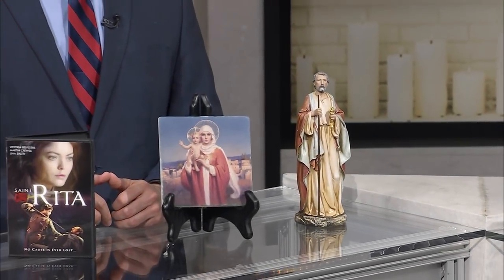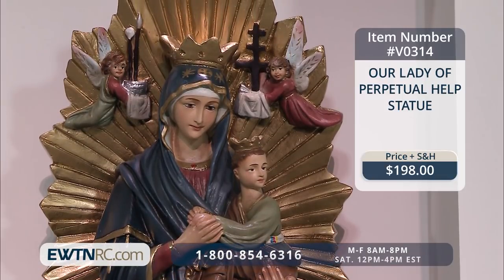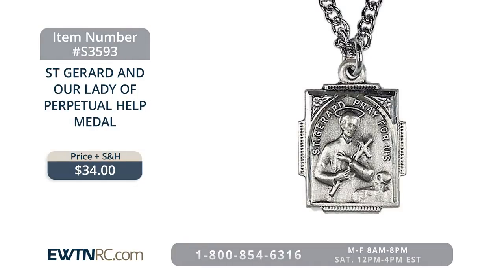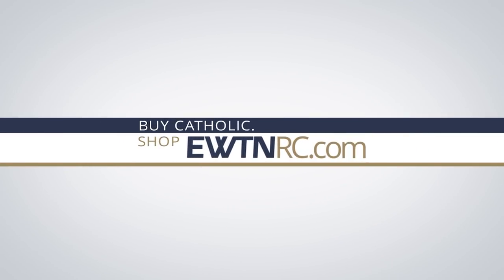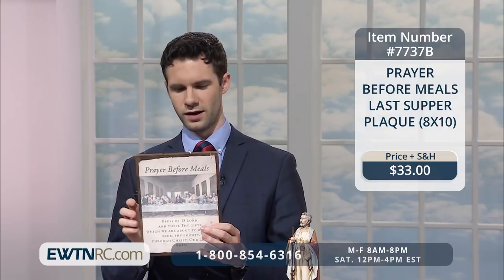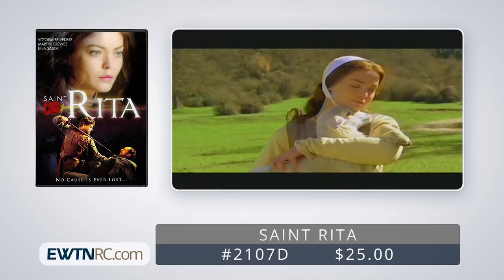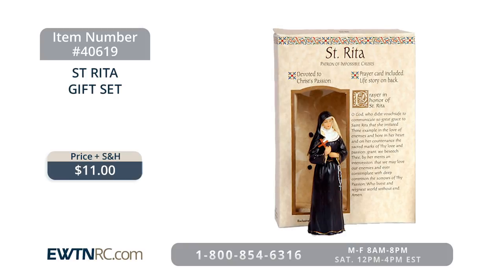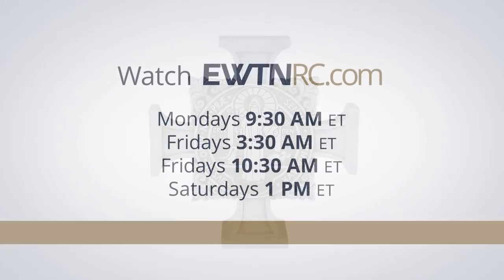EWTN Religious Catalogue - 2019-05-20 -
Browse and purchase religious items and holy reminders to support EWTN's mission, including: Our Lady of Perpetual Help Statue; Our Lady of Palestine art; "The Fisherman's Tomb" book, and more.